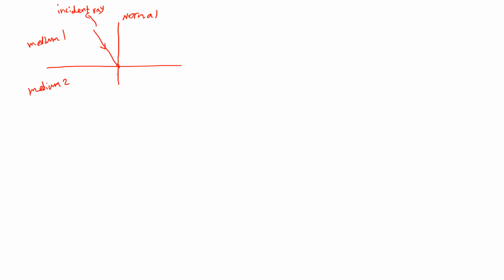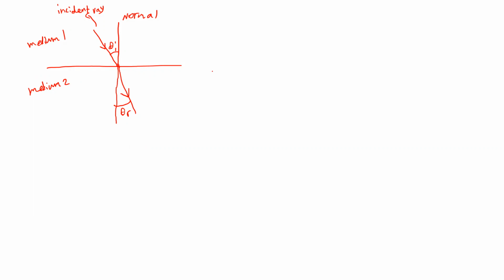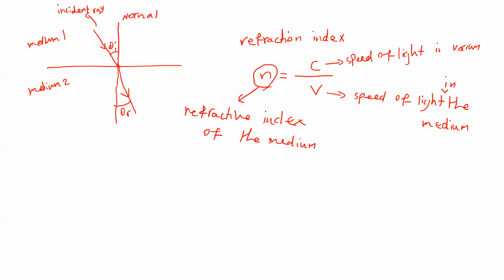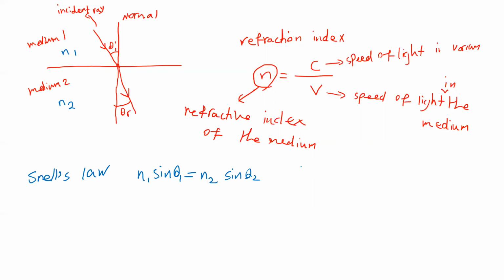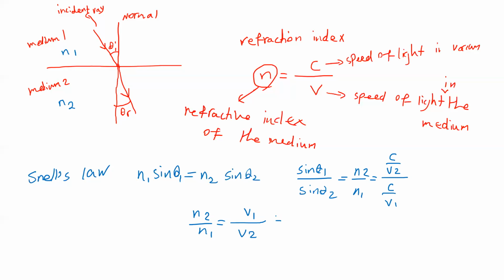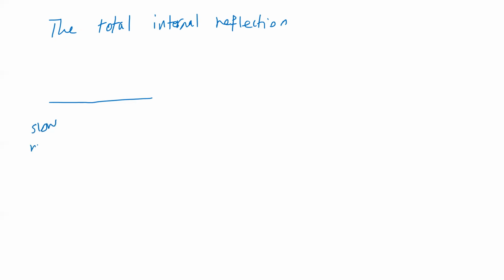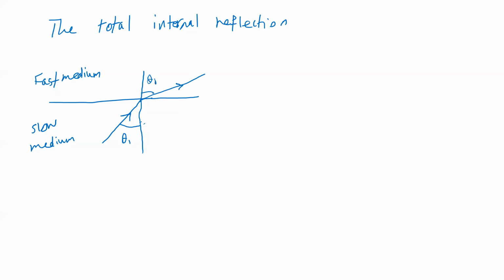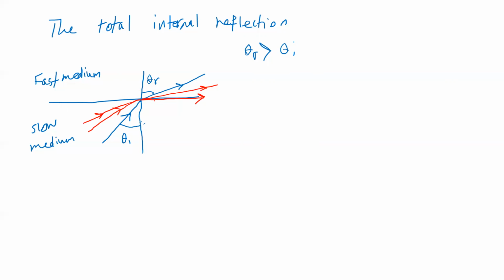Refractive Index, Snell's Law, Critical Angle, Total Internal Reflection, High School Physics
The video briefly explains refraction of waves, refractive index, Snell's law, critical angle, total internal reflection and practise some related problems.